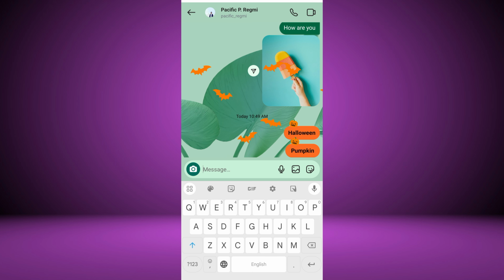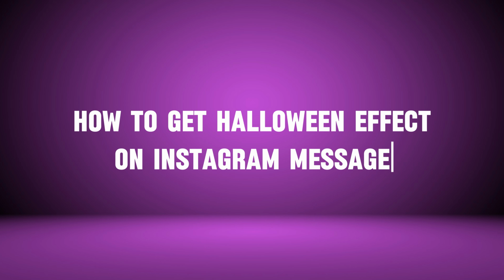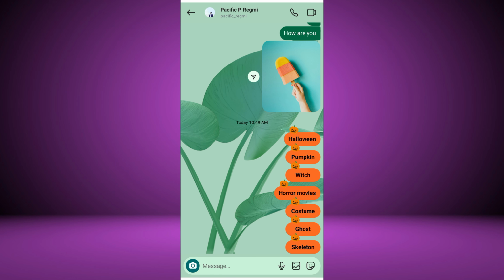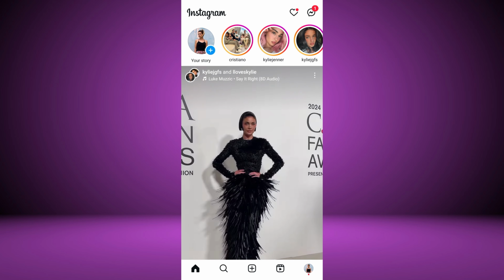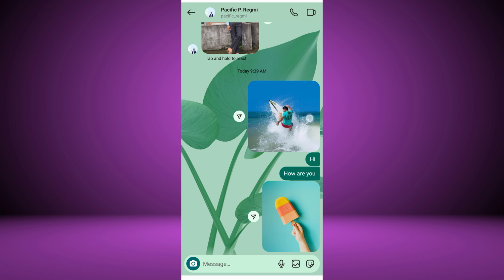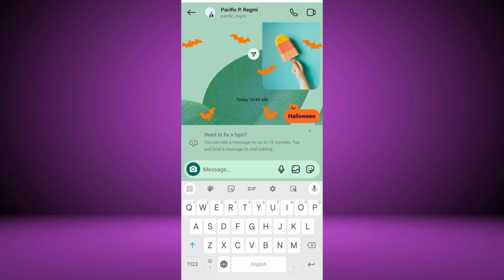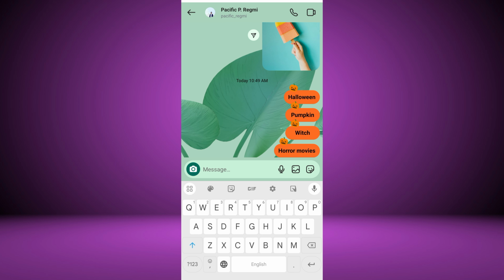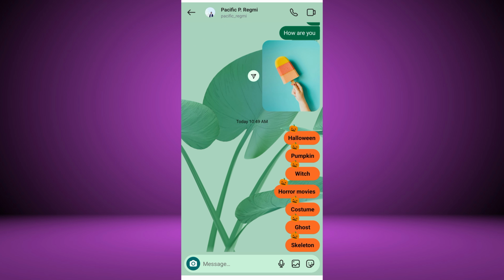How To Get Halloween Effect On Instagram Message | Add Halloween Effect On Insta DMs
How To Get Halloween Effect On Instagram Message | Add Halloween Effect On Instagram

Do you want to get a Halloween effect on Instagram message? You can add the Halloween effect on Instagram with just a few simple steps.

In this short video tutorial, I will show you how to get Halloween effect on Instagram message. Just watch this video till the end.

The Halloween effect on Instagram messages is a themed feature that adds a spooky touch to your chats. By using specific Halloween-related words, such as "pumpkin" or "witch," Instagram adds special effects and animations in the conversation.

This seasonal update includes things like a Halloween-themed background or emojis that make the chat look festive.

The Halloween effect makes conversations more engaging and festive, enhancing the Halloween experience with friends and family.

Adding a Halloween vibe to messages can help you get into the seasonal spirit and celebrate Halloween through fun interactions on social media.

🔶STEPS🔶
To get the Halloween effect on Instagram messages,
1. Open the Instagram app on your mobile device.
2. Update the latest version of the Instagram app from the App Store or PlayStore.
3. Tap on the message icon at the top right of the screen.
4. You will see all the chats you have messaged with.
5. Open one chat to add a Halloween effect on direct messages.
6. To get the Halloween effect include some specific words in the message.
7. Halloween effect words: Halloween, pumpkin, witch, horror movies, costume, ghost, skeleton.

Once you type and send one of these words along with your message on Instagram, you and your friends will see the Halloween effect in the chat conversation.

- - - - - - - Similar videos:- - - - - - - - -

This Video Includes:
○instagram halloween effect in chat
○send unique message on instagram
○get Halloween text on Instagram
○get the Halloween theme on Instagram
○put effects on Instagram messages